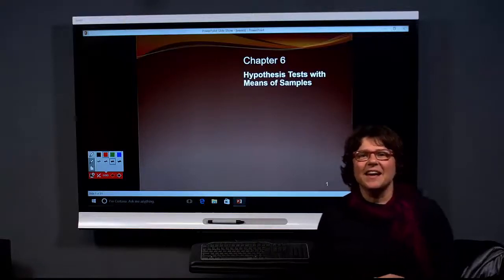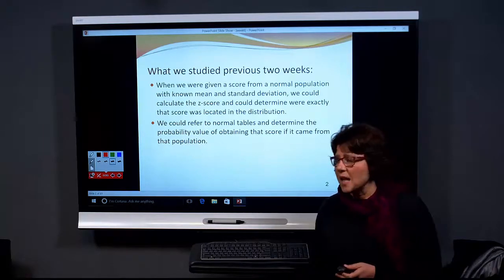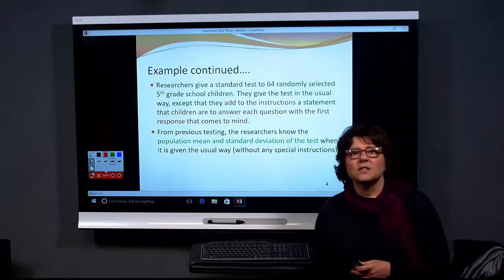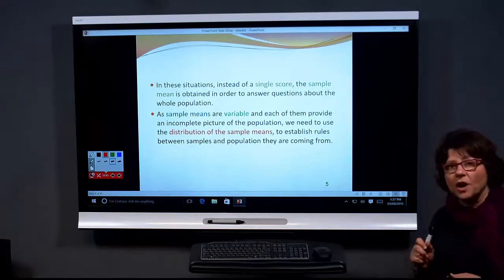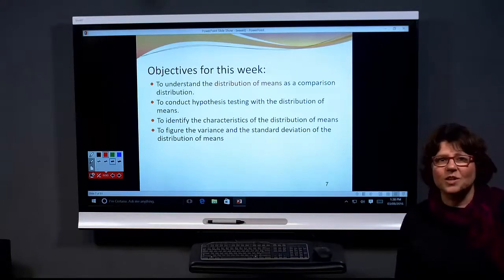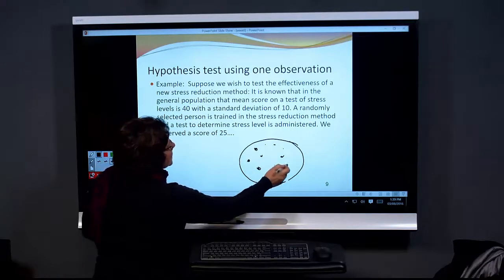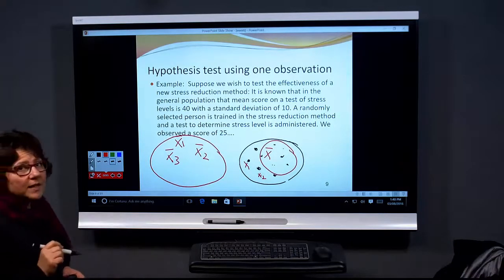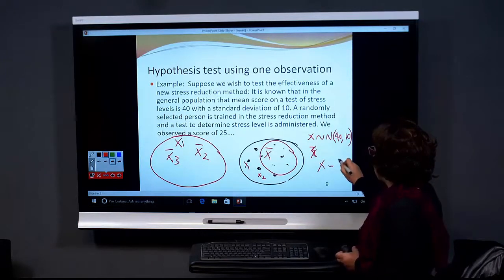Lecture 6 1